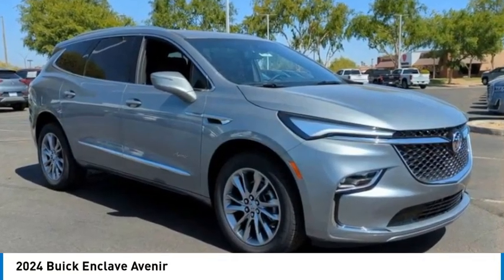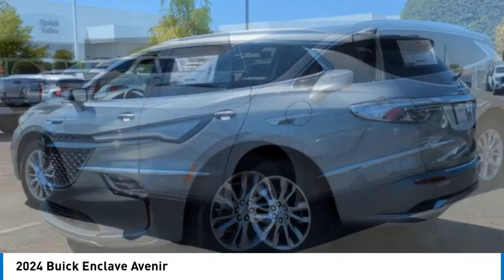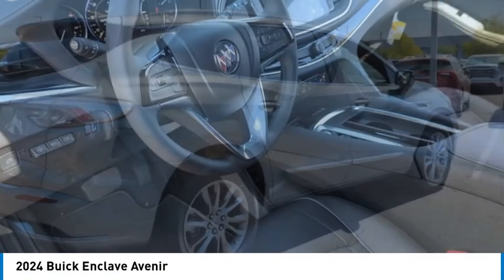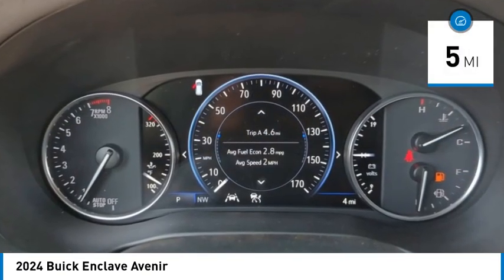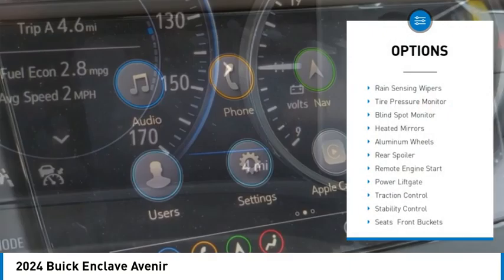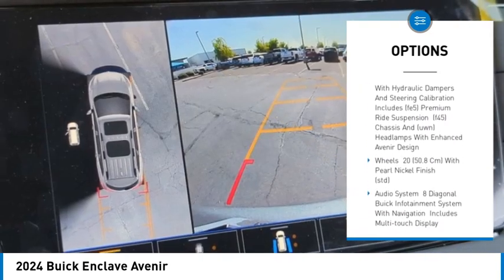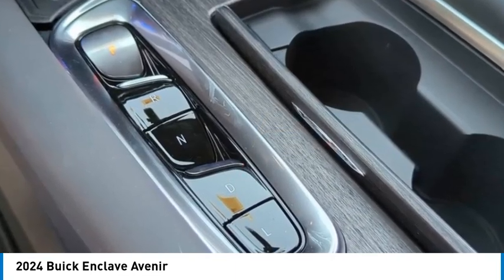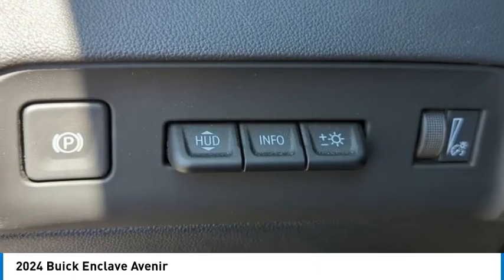2024 Buick Enclave 10006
2024 Buick Enclave Avenir

$3,000 off MSRP!Moonstone Gray Metallic 2024 Buick Enclave Avenir FWD 9-Speed Automatic 3.6L V6 SIDI VVT18/26 City/Highway MPGFWD.